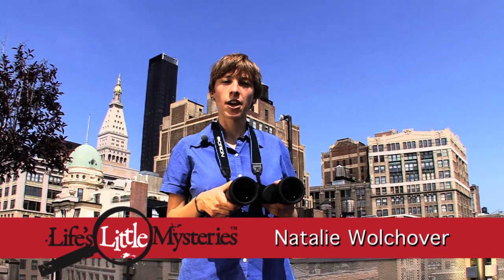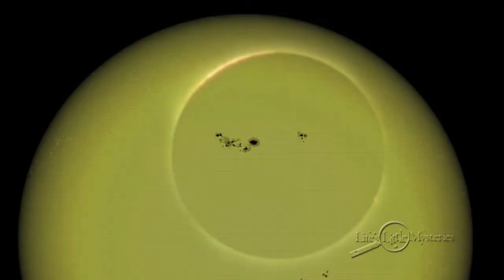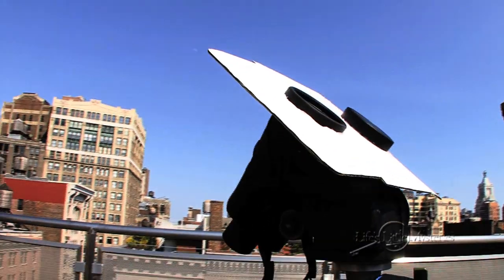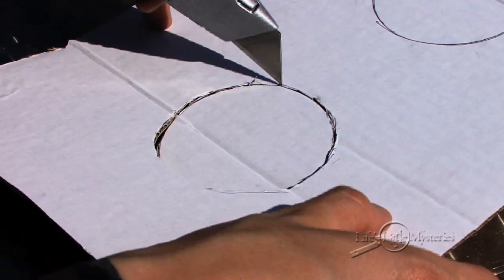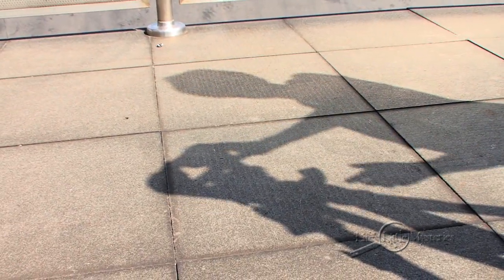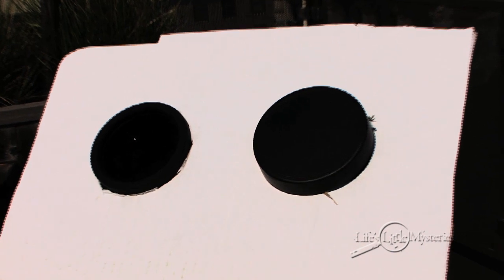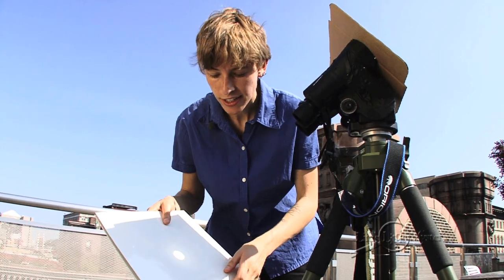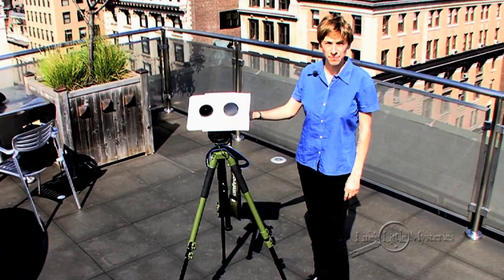Make a Safe Sun Projector with Binoculars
DO NOT LOOK AT THE SUN DIRECTLY! Here's how to turn a pair of binoculars into a projector to safely observe the Sun. You'll need a tripod (or a stack of books), duct tape, a boxer cutter or scissors and two pieces of white cardboard.